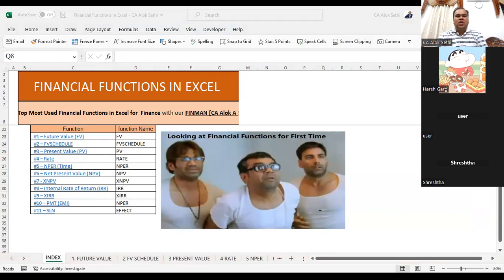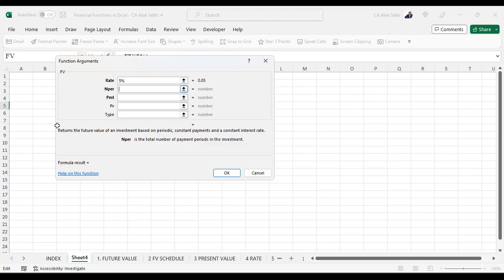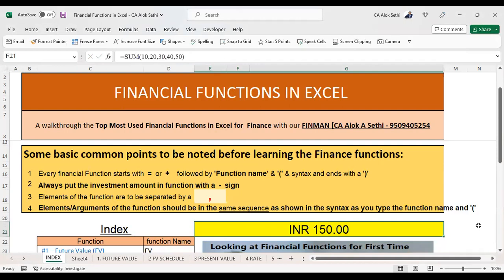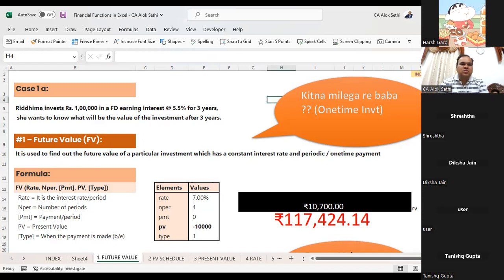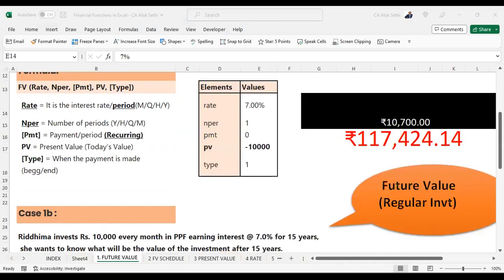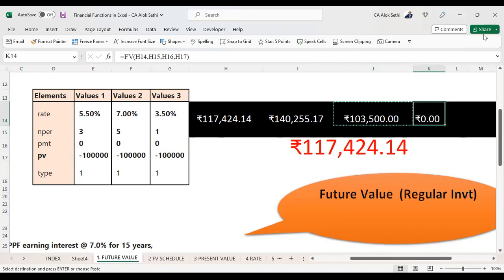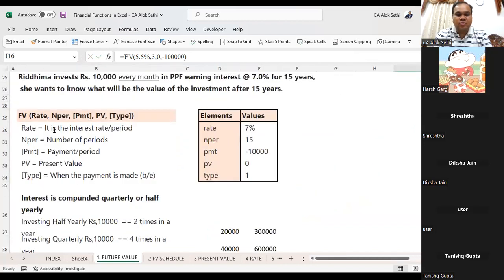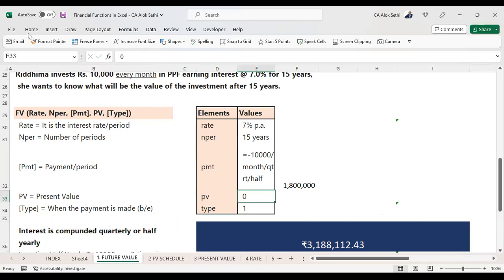Time Value of Money Concepts || Financial Functions in Excel || CA Alok Sethi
What Is the Time Value of Money (TVM)?
The time value of money (TVM) is the concept that a sum of money is worth more now than the same sum will be at a future date due to its earnings potential in the interim. The time value of money is a core principle of finance. A sum of money in the hand has greater value than the same sum to be paid in the future. The time value of money is also referred to as the present discounted value.

If you have any queries, kindly drop them in the comments sections, I would love to answer them!